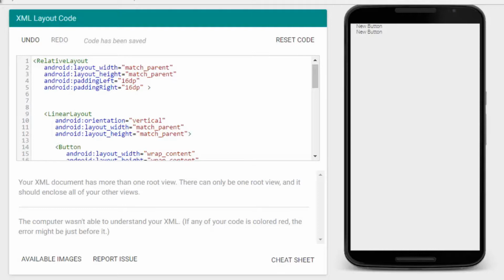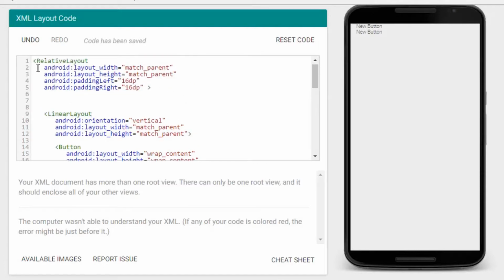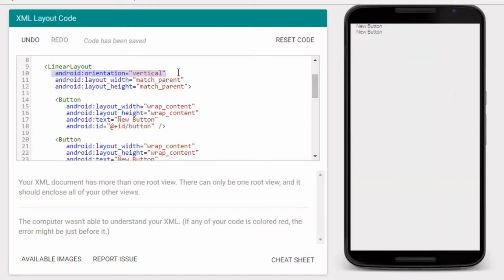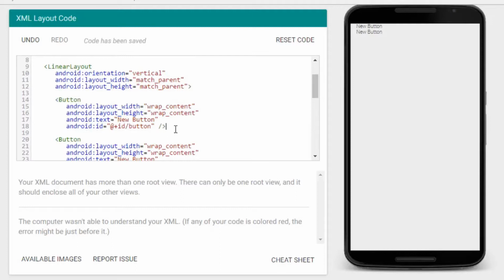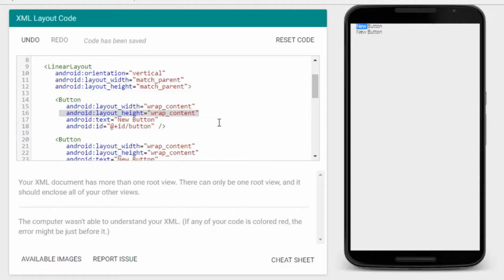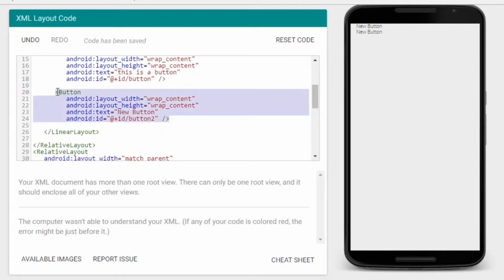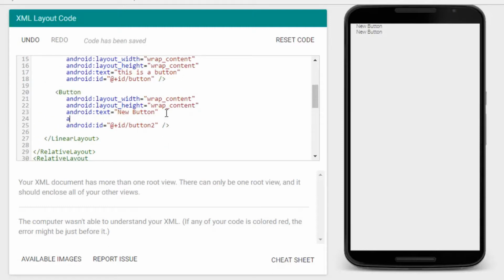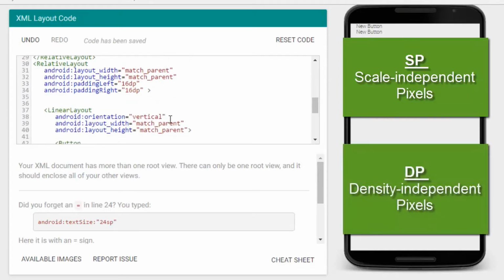android app development tutorial for beginners Part 7 ViewGroups